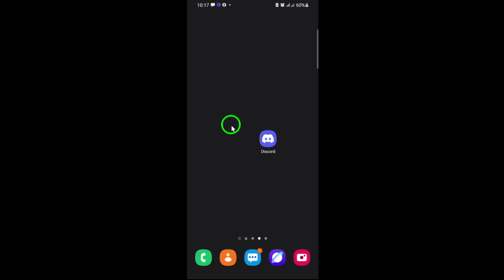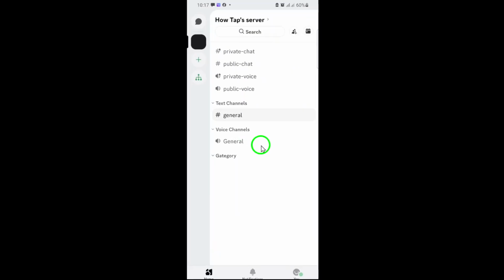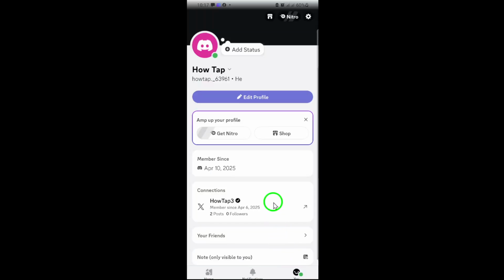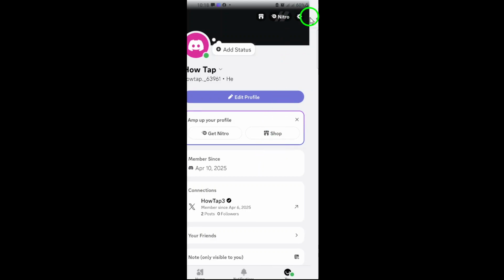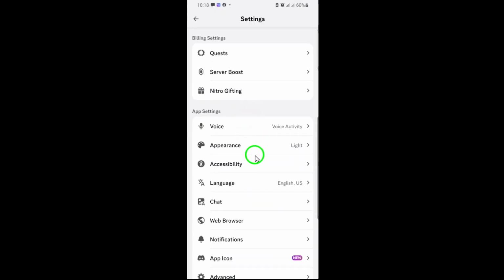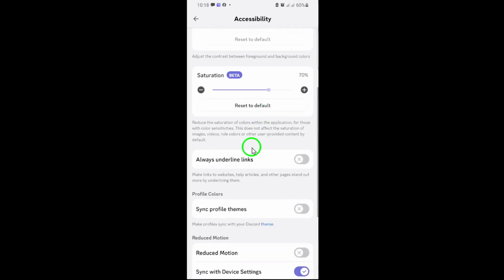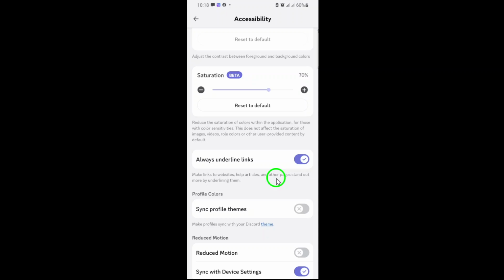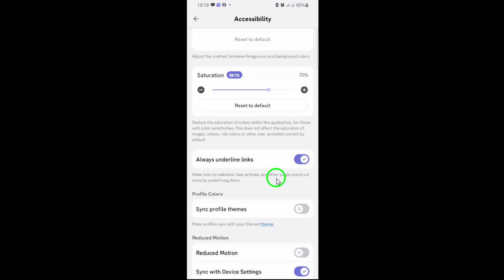How to Always Underline Links in Discord Mobile (Updated)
Learn how to always underline links in Discord Mobile with this quick and updated guide. Making your links stand out is easy—just follow these simple steps to ensure every link in Discord is always underlined for better visibility.

1. Open Discord

2. Tap your profile and go to settings

3. Tap on Accessibility

4. Scroll down & toggle on Always underline links-
Timeline:
00:00 Start
00:12 How to do it
01:05 End